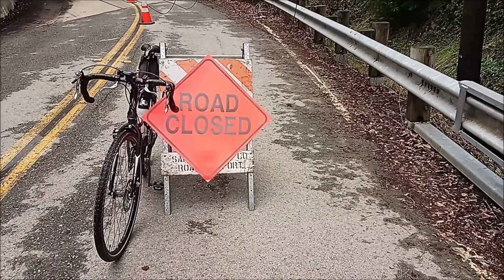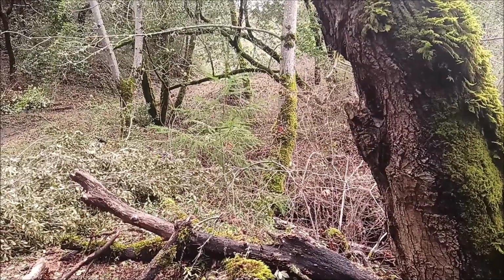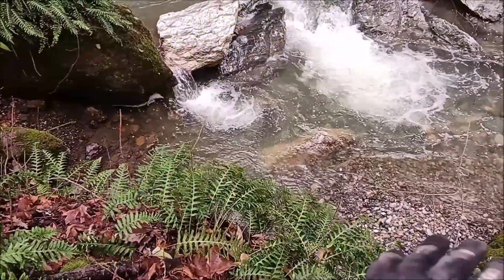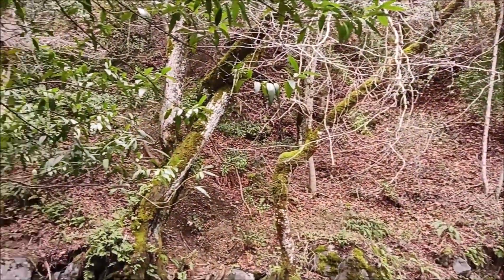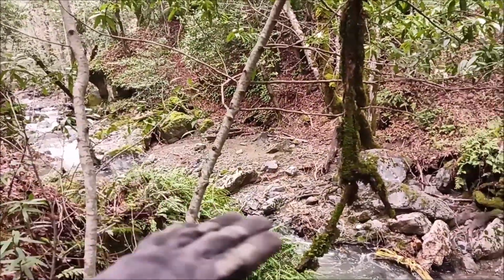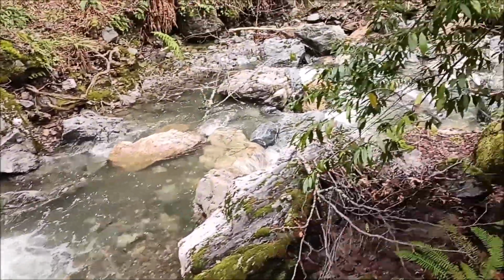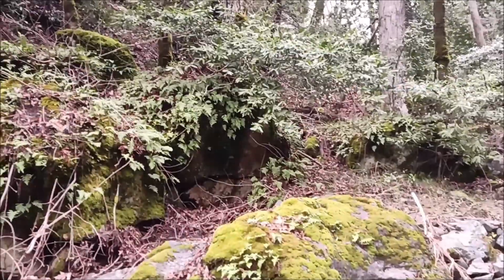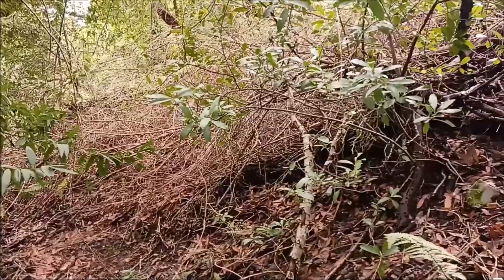Stevens Canyon Land Slide, Tectonic Block?, Part 2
A return visit to the bottom of the landslide area below Stevens Canyon Road / Canyon Trail.

The week before, I ventured into the depression between the canyon slope and the ridge above the landslide.  This time, I wanted to return to the base of the block along the creek.  This is where this block is in contact with the rocks of the North American plate.  There seems to be a section of weak rock along the NE side of the canyon and this tectonic block is pushing into that, forcing the creek to erode into that side of the canyon.  Over time, that steepens the slope until an earthquake triggers a massive landslide.

Paper: ENVIRONMENTAL GEOLOGIC ANALYSIS OF THE MONTEBELLO RIDGE MOUNTAIN STUDY AREA:
Pg. 22 mentions a landslide associated with the 1906 earthquake and this is ground zero for that slide.  In fact, the report mentions that slide extended for 1/2 mile, nearly a kilometer, along the canyon.